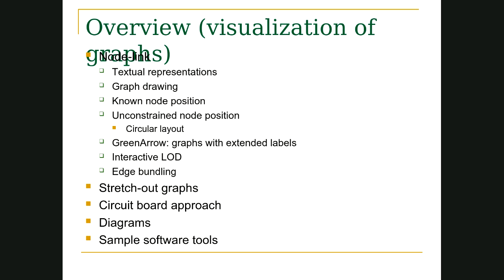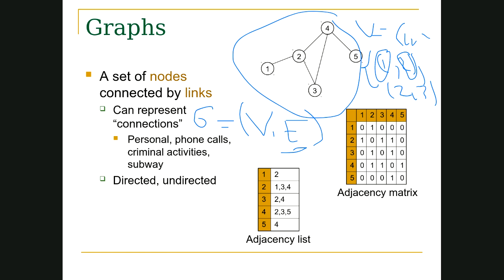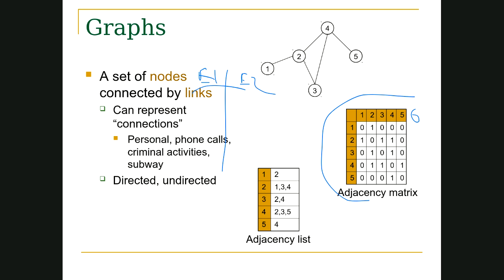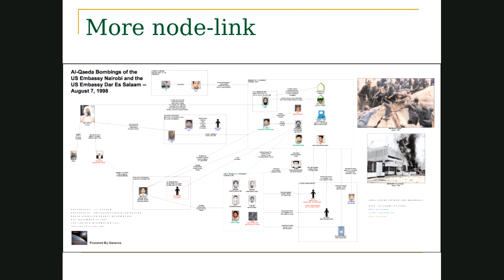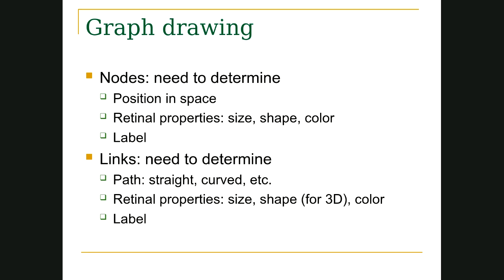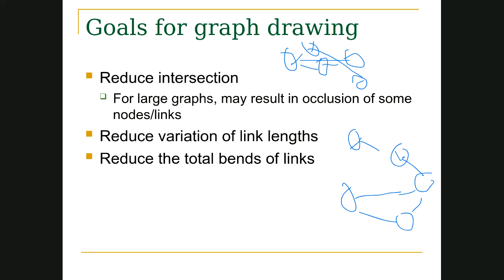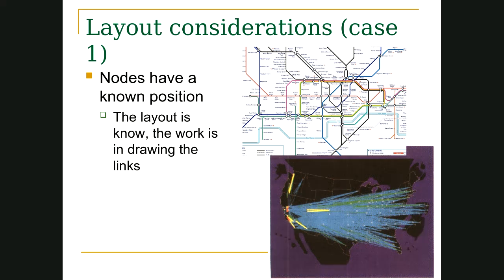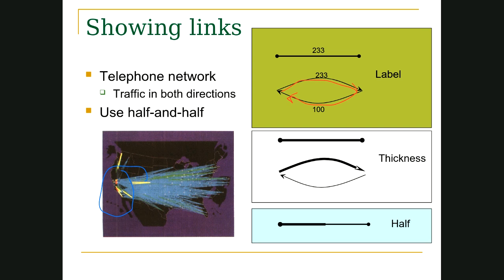w09c01dv_old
MIS_5345-Information_Visualization